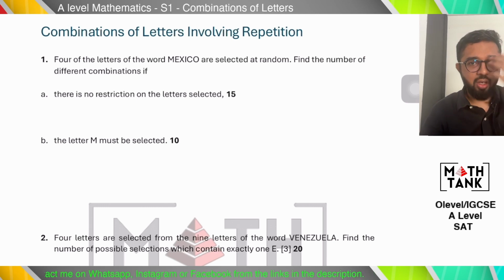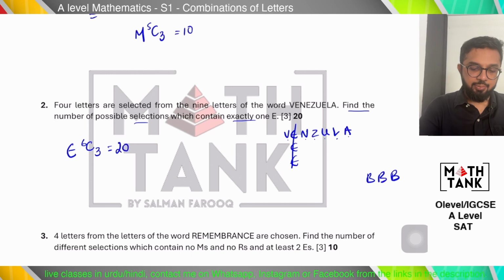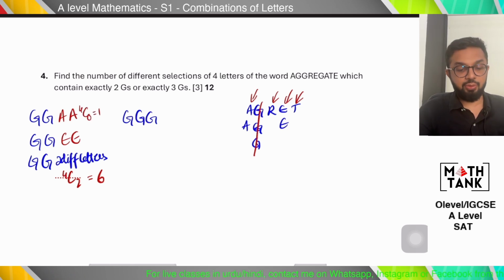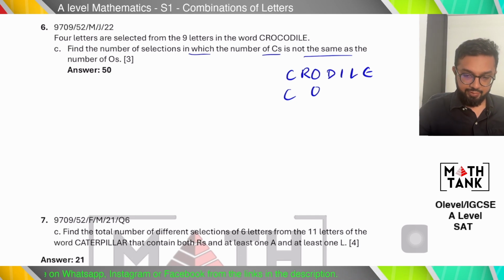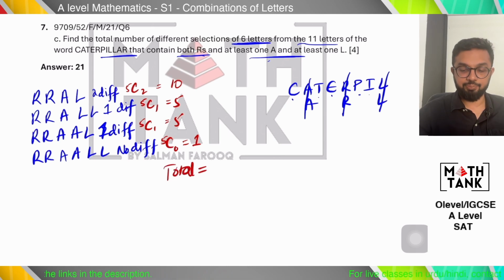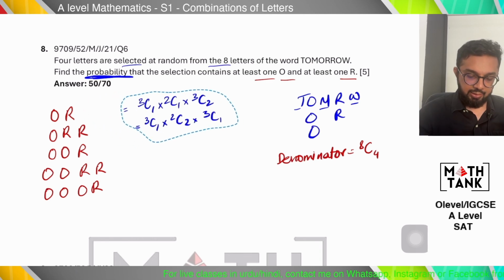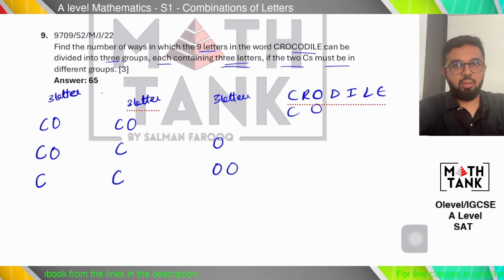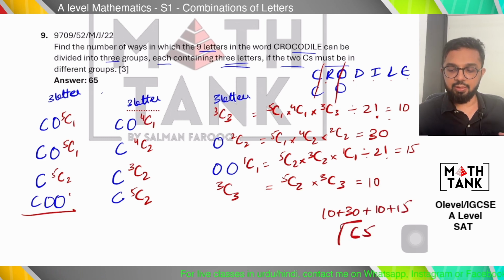Combinations of Letters - Difficult Questions - S1 - 9709 - A Level Mathematics